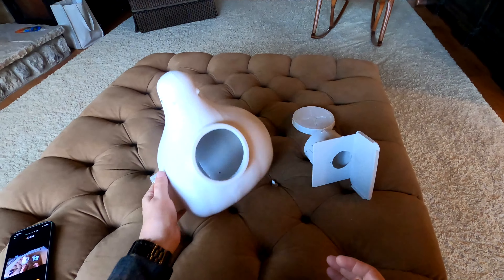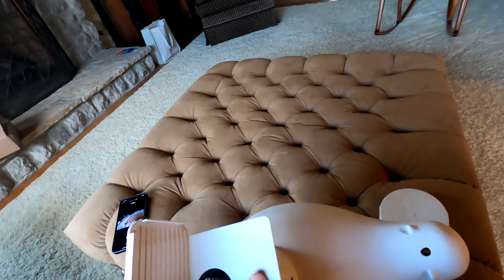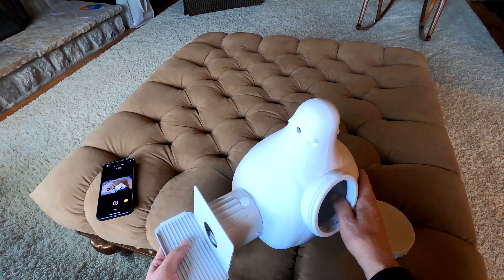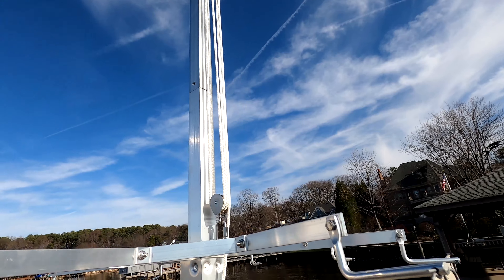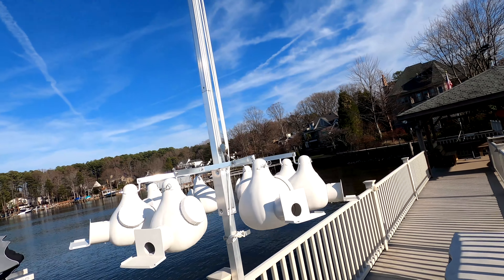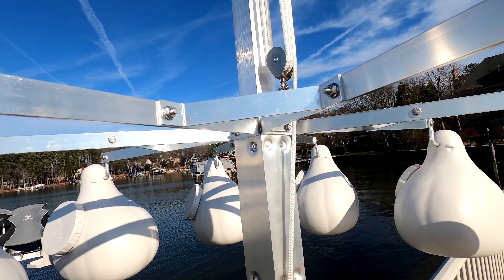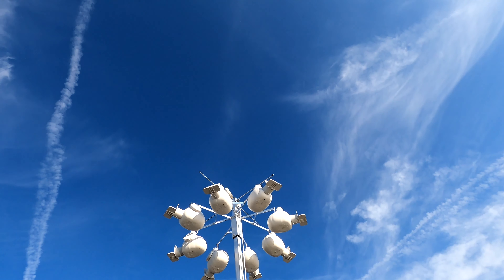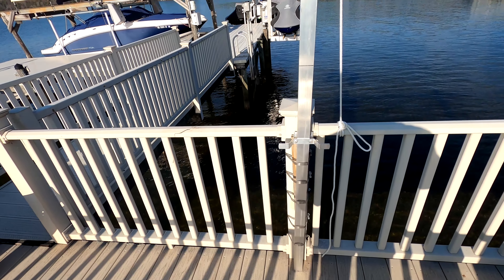Purple Martin Gourds Troyer w Pole and Critter Guard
Assembly and installation of the Troyer vertical purple Martin gourd house is demonstrated. putting these together is fairly simple and then installing them on the Troyer aluminum pole with a integrated block and tackle lifting system is demonstrated also.these very durable houses will last years and have very nice features for the purple Martins.